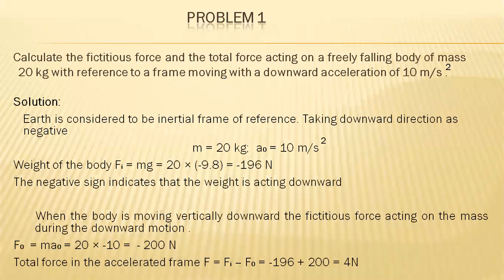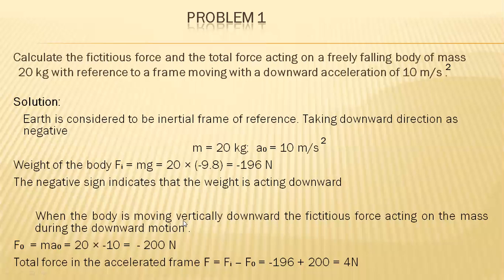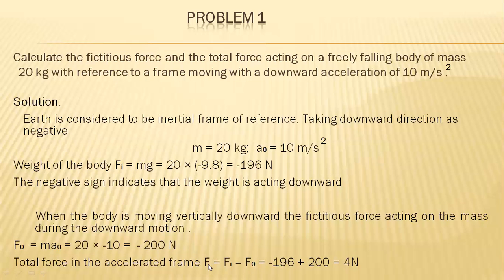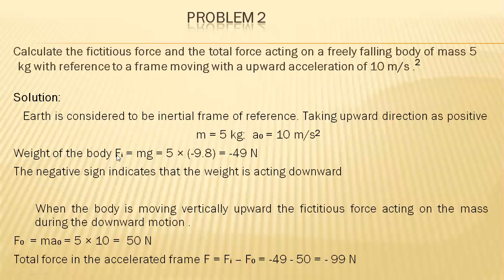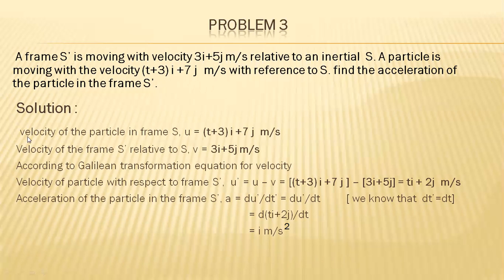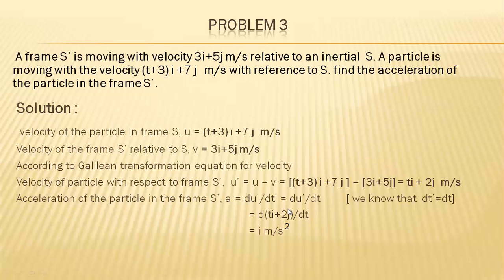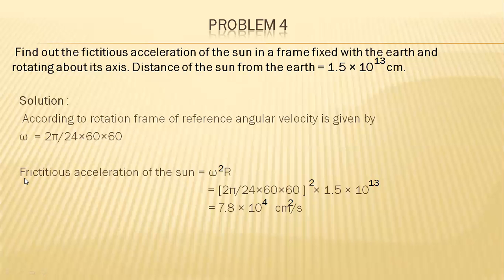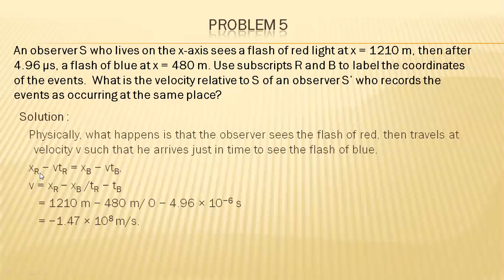SOLVED PROBLEMS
SOLVED PROBLEMS ON FRAME OF REFERENCE